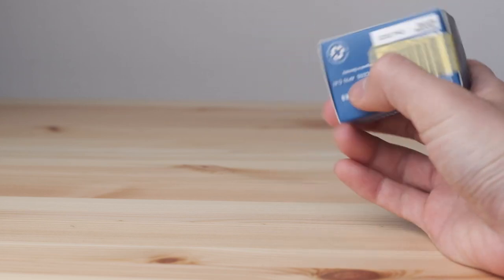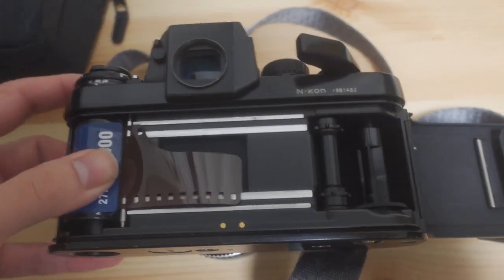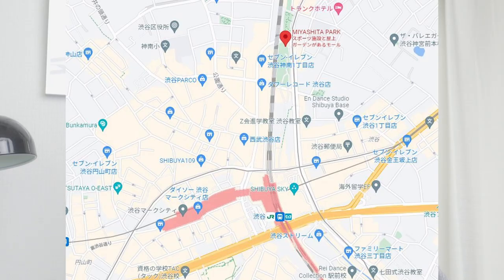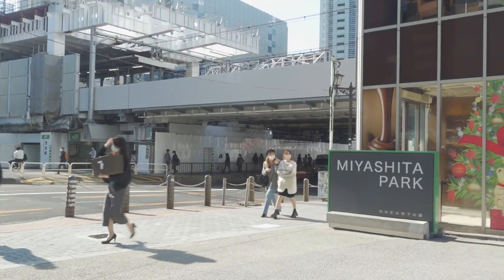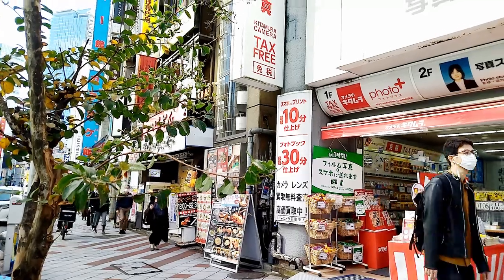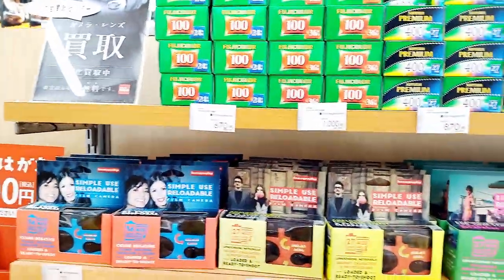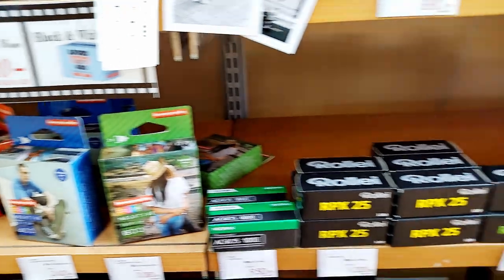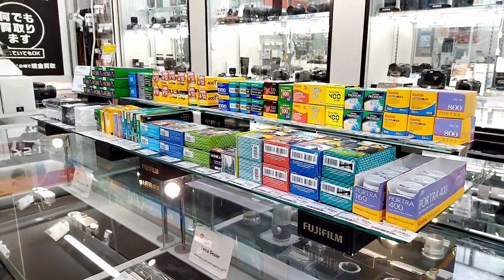Vibe 400 35mm, Miyashita Park, Shibuya and Best Place to Buy films in Shibuya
What is the Vibe 400 35mm film stock shooting again with the Nikon F3 in Shibuya!
"FYI also talk about where to purchase film in Shibuya in the End!

Honesty I dont like shooting in crowded areas but if there was one area to shoot it would be in Miyashita Park in Shibuya they renovated the sketchy area to a wonderplace to hang around and also shop *not interested though
Hope you guys enjoy the contents.